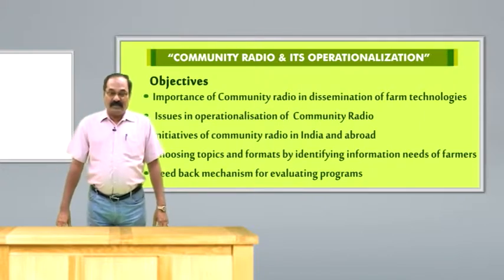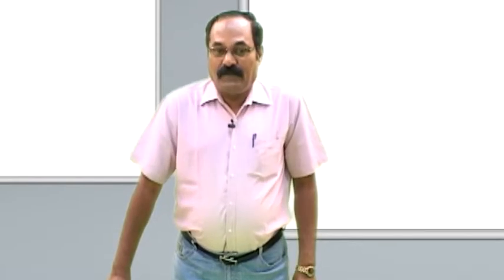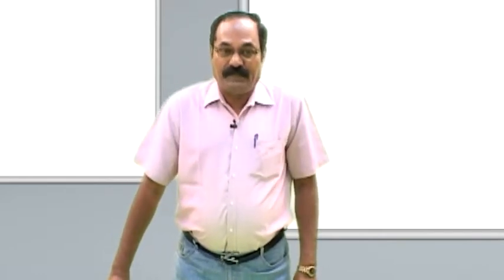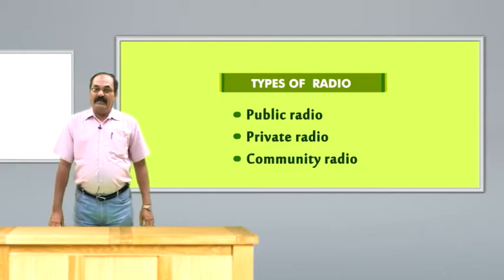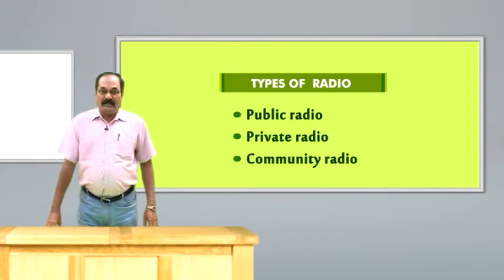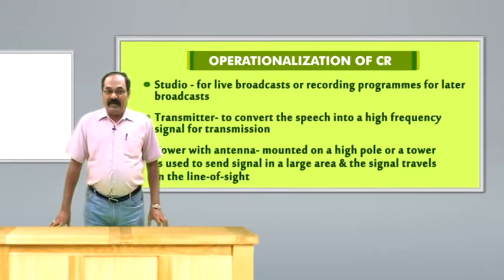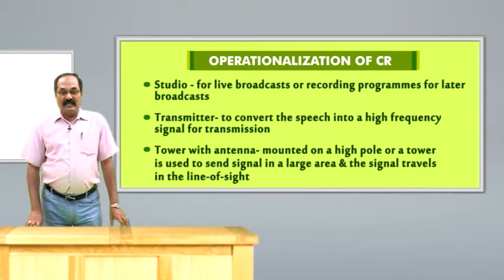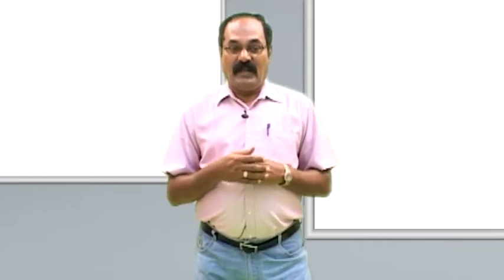9 Community Radio and its Operationalization mpeg4